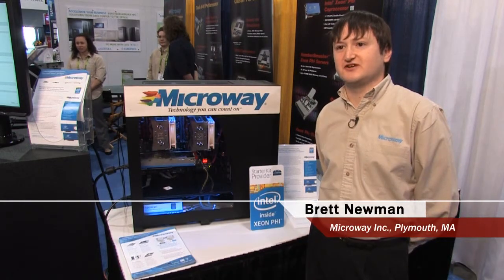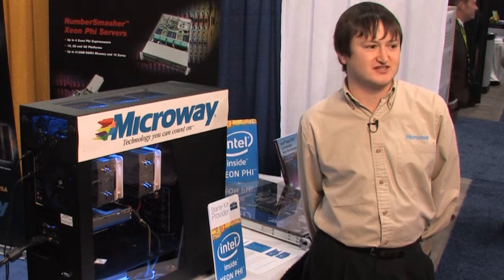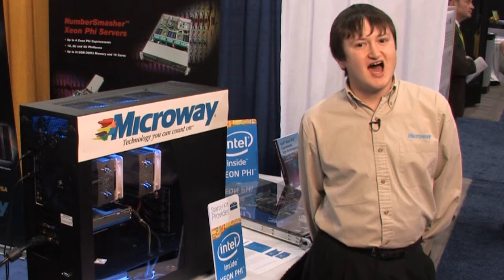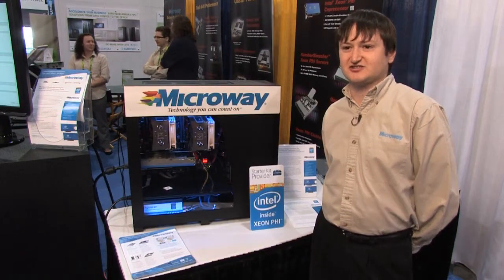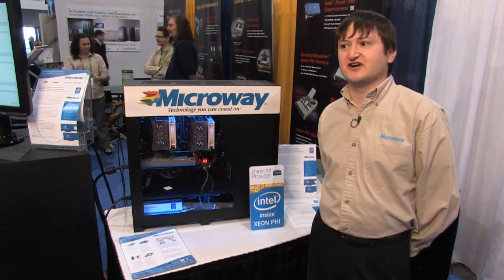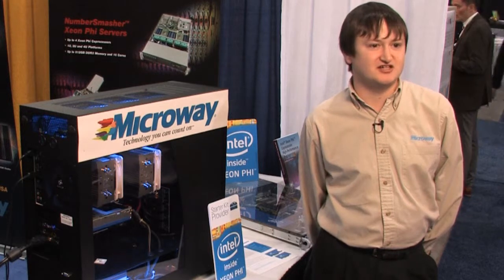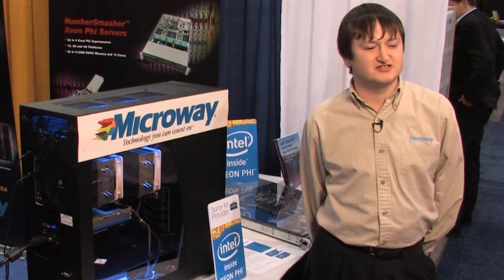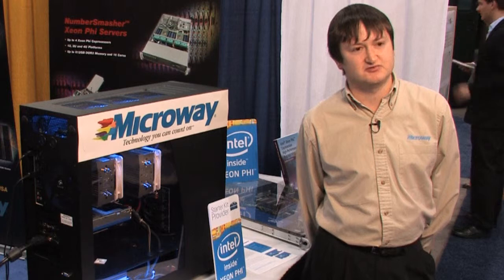Designing a Custom Intel Xeon E5-2600 HPC Cluster with Microway. Produced by Techinsight.tv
Microway designed an HPC cluster solution for the Institute for Advanced Study. Deployed in a single cabinet with Intel Xeon E5-2600 CPUs, QDR, InfiniBand, and a custom IAS Linux distro. A great example of how we speak HPC.